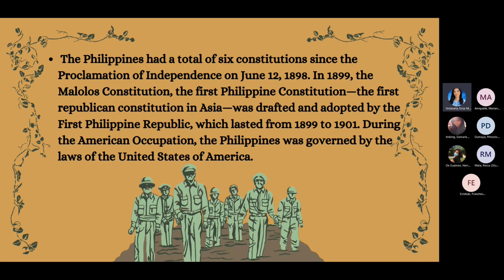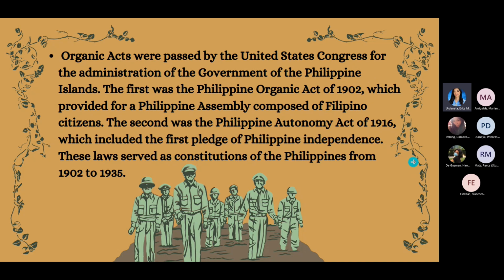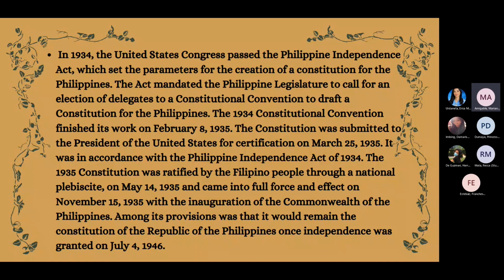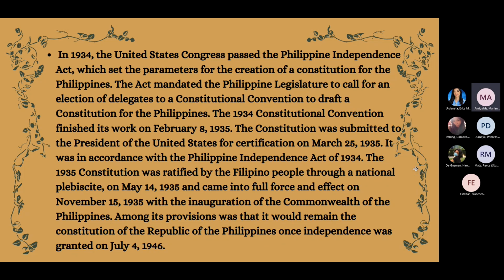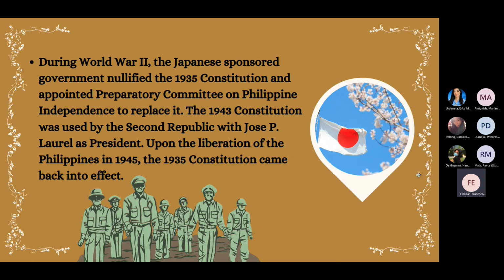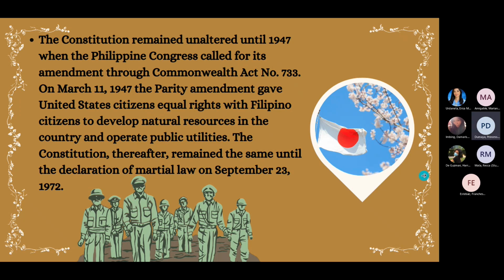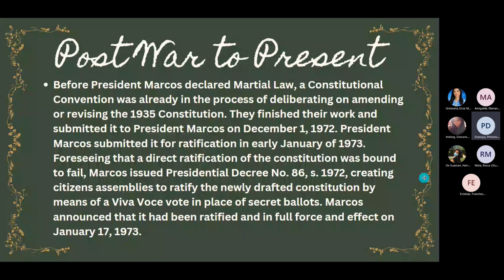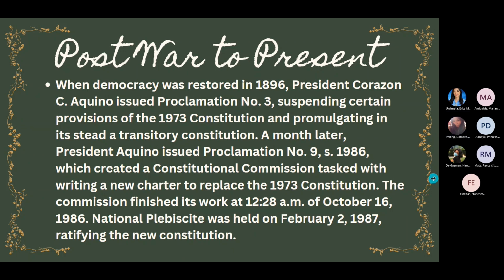GROUP 1 WEB PRESENTATION